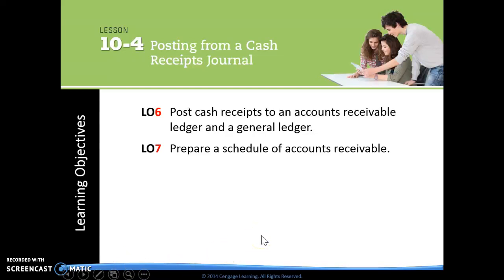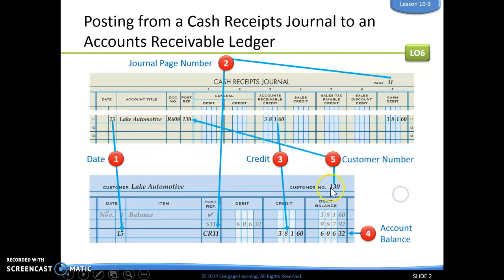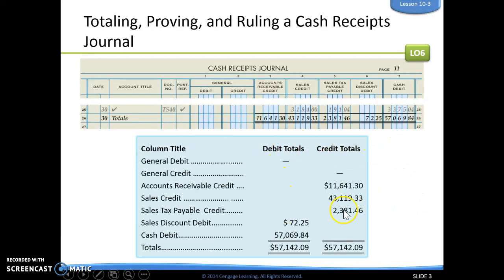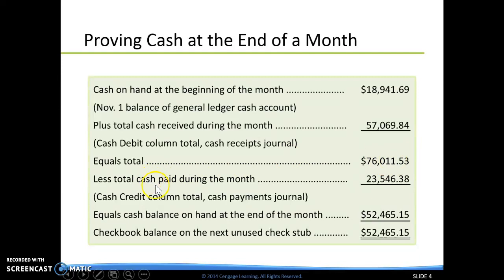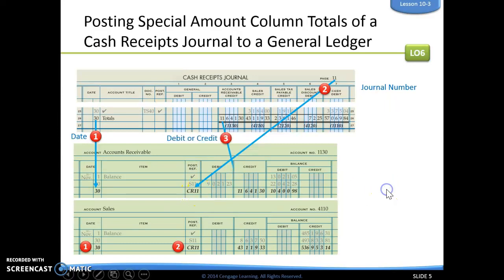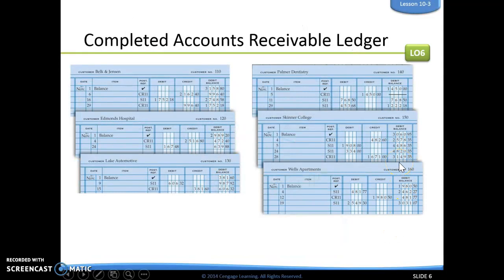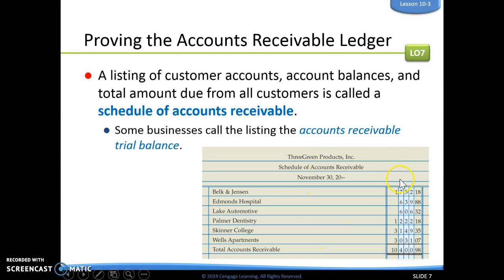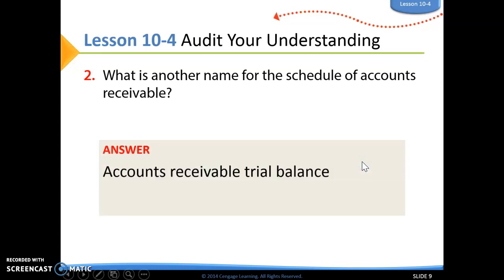10-4 Lecture (Accounting I)